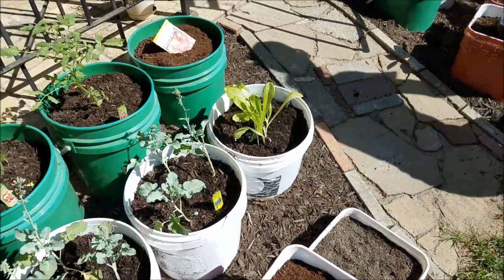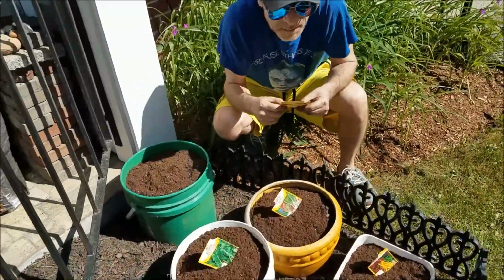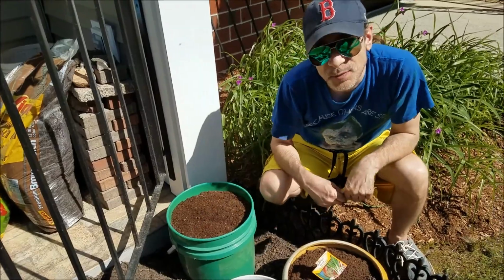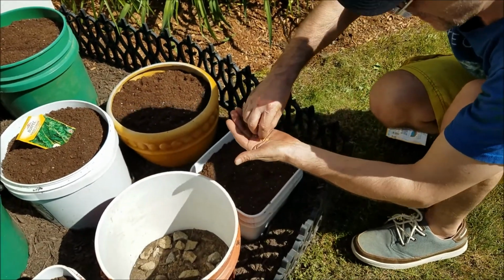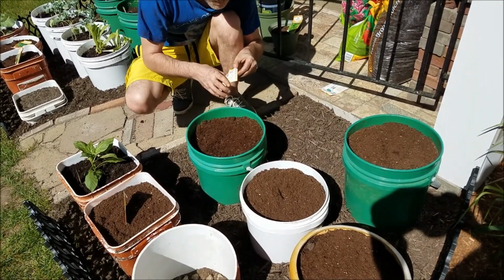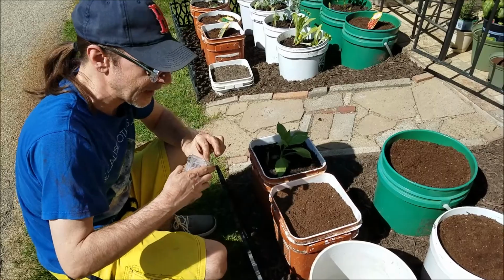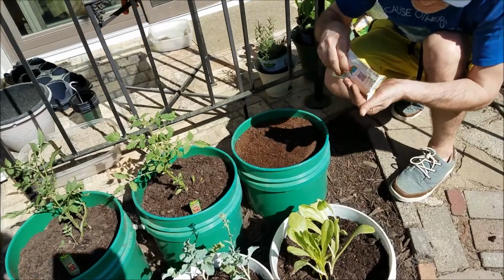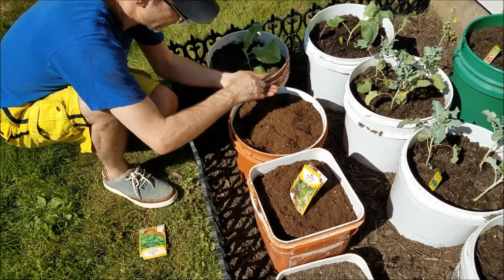Planting Our Garden Part 2 Ghost Peppers!!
Let's Finish Planting!! Including a GHOST PEPPER PLANT!! We'll Keep Update to It's Progress and OUR Possible Demise!!